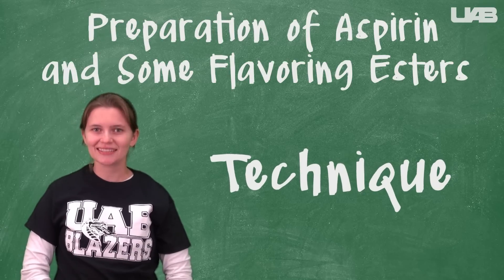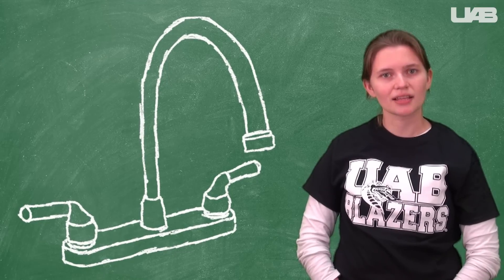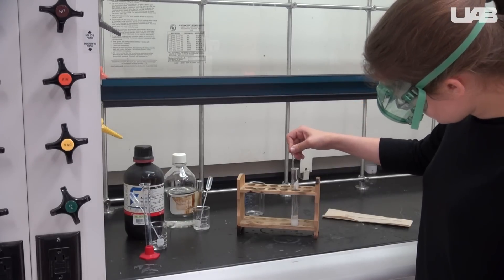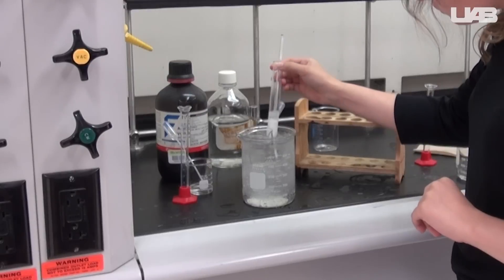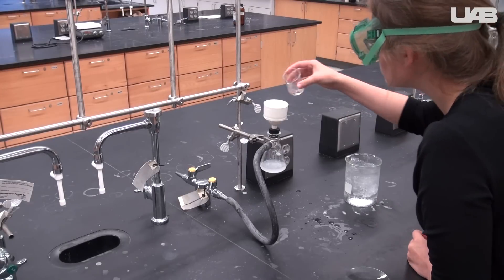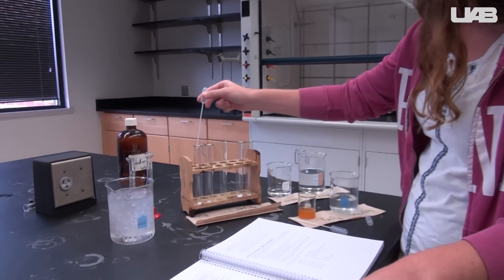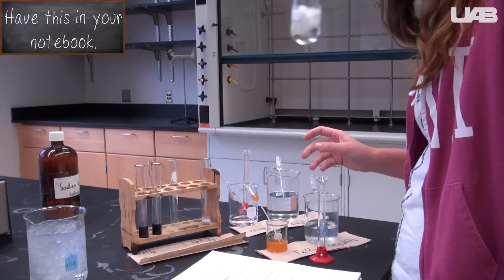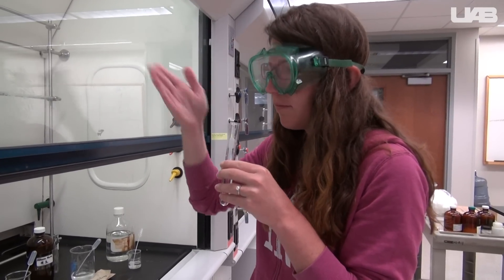CH 116 - Preparation of Aspirin and Some Flavoring Esters - Technique